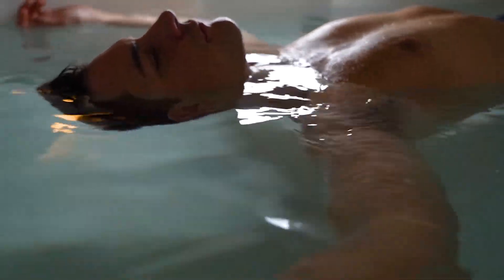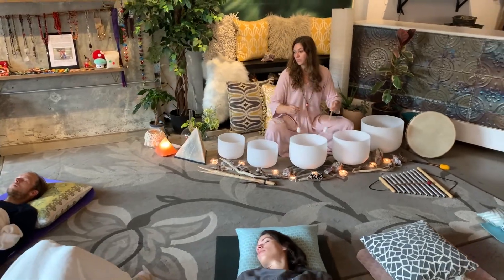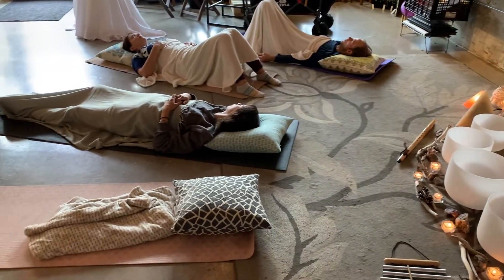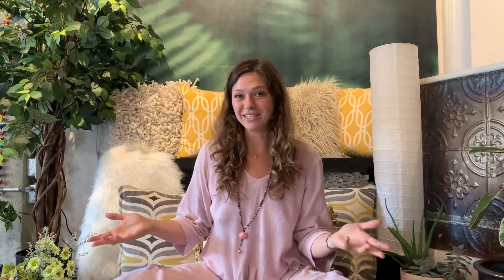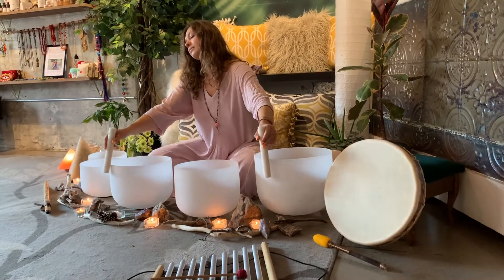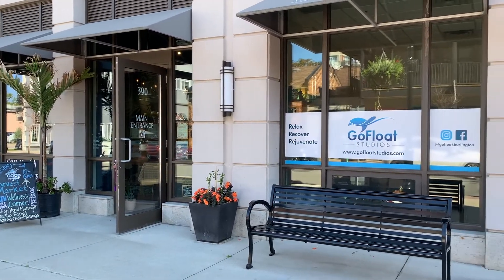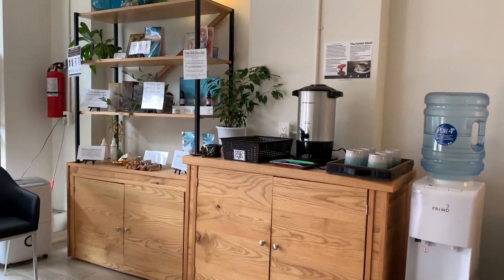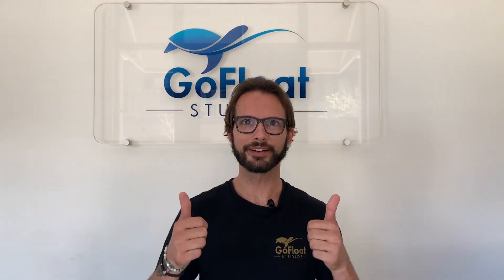Urban Wellness Retreats - What are Soundbaths?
Check out our Urban Wellness Retreats where we pair different, unique health & wellness activities with float therapy!

In this video we explain what a soundbath is, how it works, and why it goes great with a float!

WHAT IS FLOATING?
Commonly known as Floatation Therapy, Sensory Deprivation, or R.E.S.T (Restricted Environmental Stimulation Technique), is the practice of floating on your back about half in and half out of the saltwater solution within a float tank (also commonly referred to as a sensory deprivation tank or isolation tank). The tank is completely dark, silent, and you won't be fighting gravity; floating is about
everything you won't be doing.

Float tanks can be thought of as the perfect bath tub. At GoFloat Studios, our Pro Float Cabins are 8' long, 4.5' wide, and 6.5' tall.  Filled with about
10" - 12" of water and saturated with approximately 1,100 Ibs of Epsom salt, you will float effortlessly. The water is maintained at body temperature (34.1 degrees) and once you settle in, you lose track of where your body ends and where the water begins.

Air flows freely in and out, and the door never locks (you can get out at any time). The cabins even have switches for lights and music; you are in total control of your environment.

The water solution and the tank are super sanitary. The solution is fully filtered at least 3 times between clients through an intense UV light system. The large quantity of Epsom salts also act as a natural disinfectant, making it way cleaner than traditional pools or hot tubs.